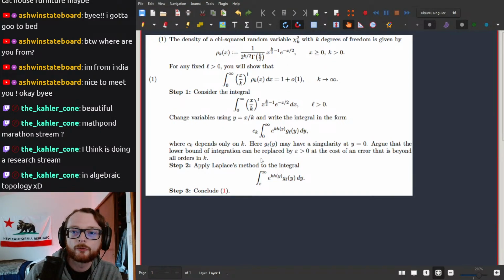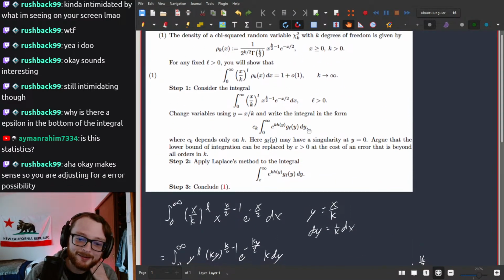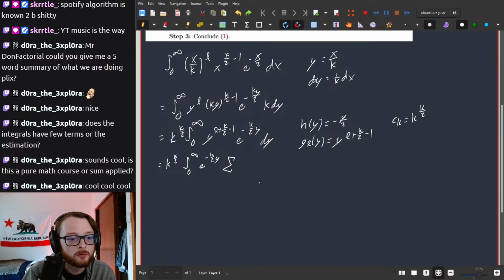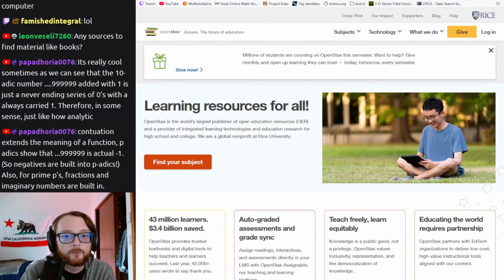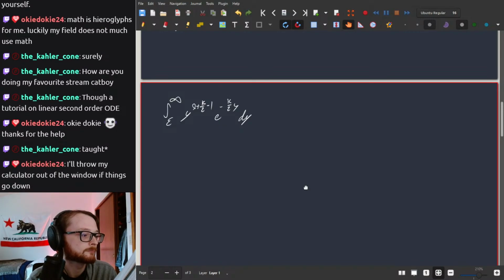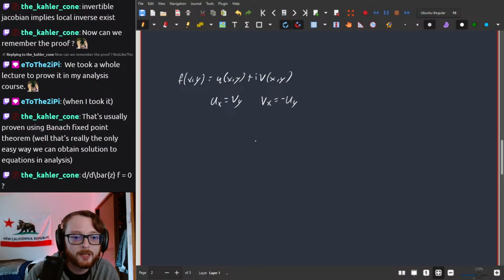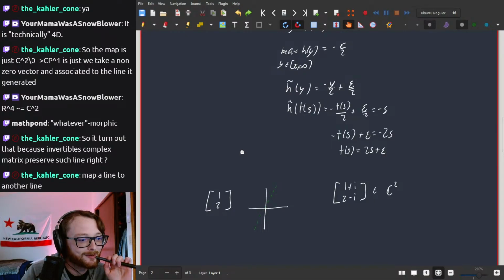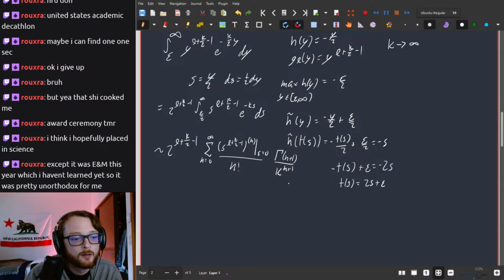Cardinality of power sets and Cartesian products, Studying Laplace's method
The VOD of my livestream on February 3, 2026.

00:00 Asymptotic Analysis homework
50:34 Cardinality of power sets and Cartesian products
01:00:57 Resources for textbooks
01:07:12 Calculator troubleshooting
01:16:42 Asymptotic Analysis homework